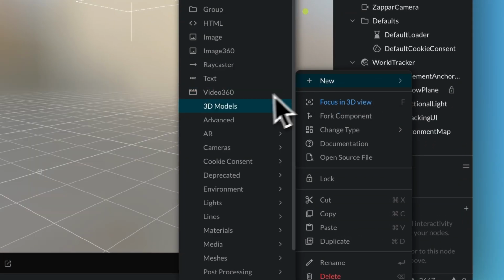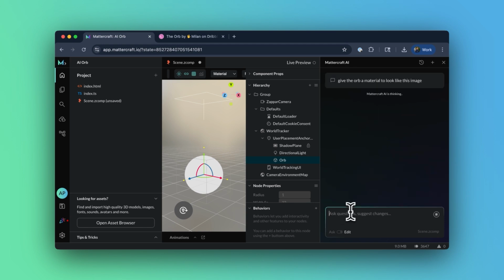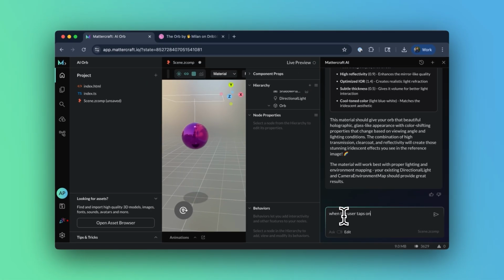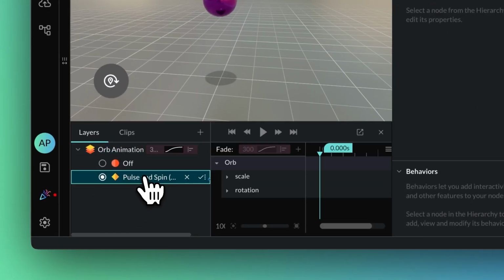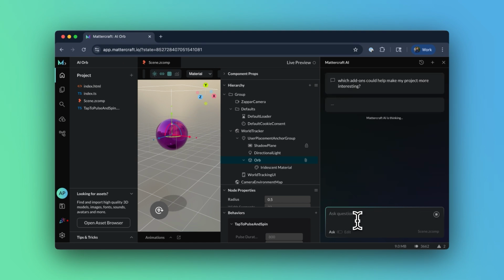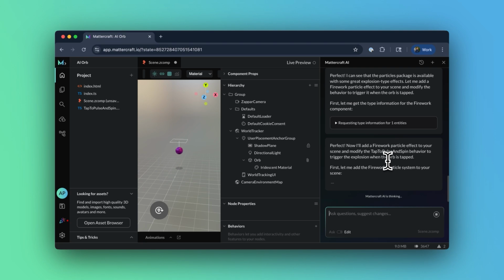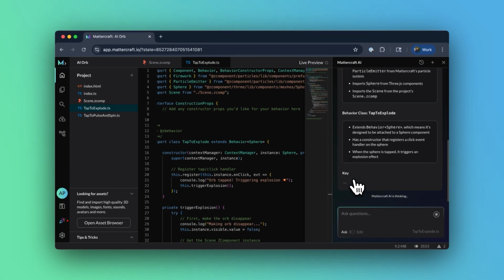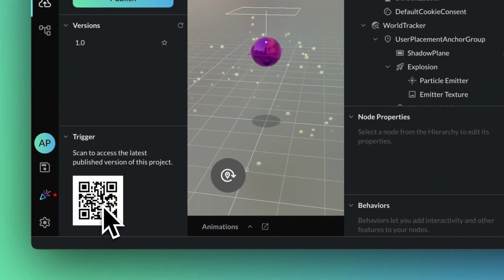How to Add Interactivity to Your Projects With Mattercraft AI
Want to add mind-bending interactivity to your 3d scene in minutes? Watch Abbie turn a plain sphere into a pulsing, spinning, firework-blasting orb, using nothing but prompts inside Mattercraft’s new AI assistant.

⏰ CHAPTERS
0:00 Why AI-driven behaviours change the game
0:18 Add sphere mesh & name it “Orb”
0:24 Grab glowing-orb inspo from Dribbble
0:40 Drag image into Mattercraft AI ➜ auto-material generation
1:05 Tweak to perfect purple shine
1:10 Prompt: “On tap, pulse + spin” (AI builds timeline)
1:58 Ask for add-on ideas ➜ particles suggested
2:16 One-click particle emitter added
2:34 Prompt: “Trigger fireworks on tap”
2:58 Ask Mode: side-by-side code breakdown
3:22 Publish, version, & instant QR code test